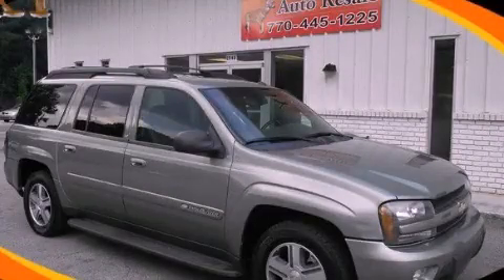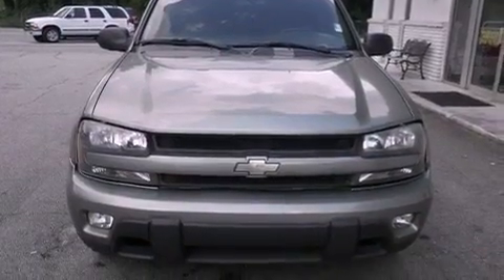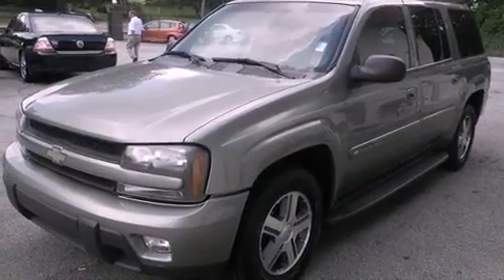2004 Chevrolet Trailblazer Dallas GA 30157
Year : 2004
 Make : Chevrolet
 Model : Trailblazer
 Engine : Gas I6 4.2L/254
 Trans . : Automatic
 Exterior : Silver Green Metallic
 Miles : 132,167
 Interior : Dark Pewter w/Premium Cloth Seat Trim
 HARDY CHEVY GMC
 1249 Charles Hardy Pkwy
 Dallas , GA 30157
 Preowned 2004 Chevrolet Trailblazer Dallas GA